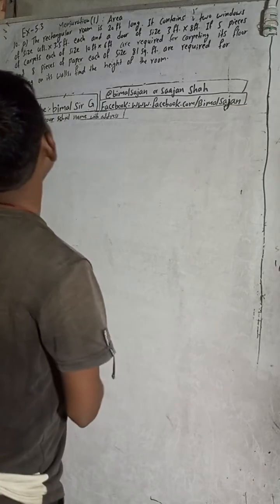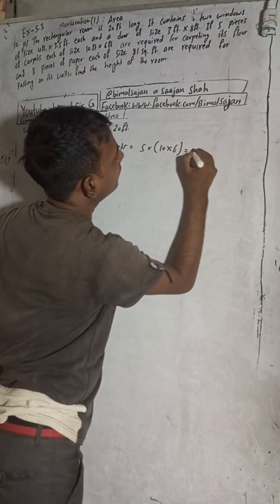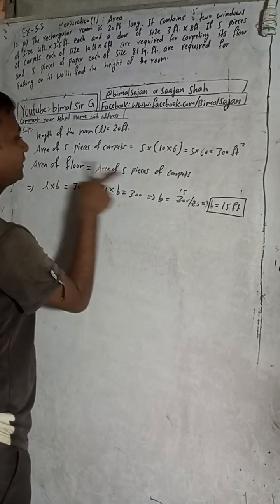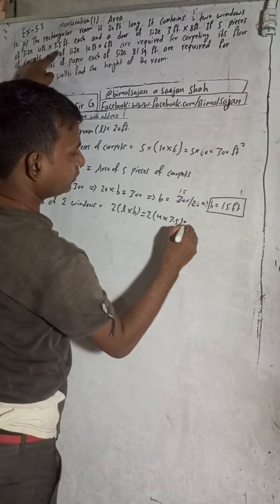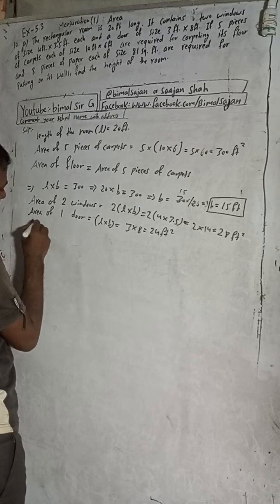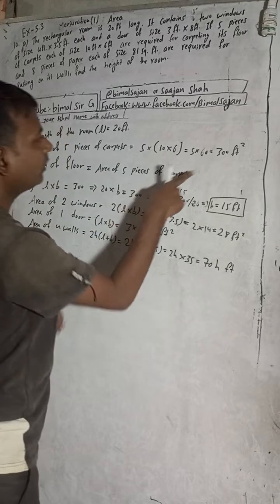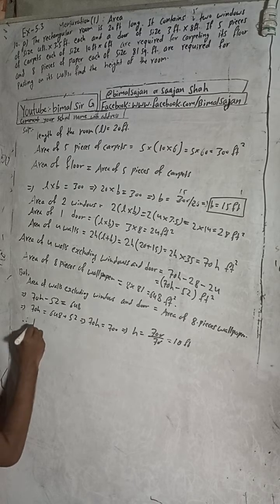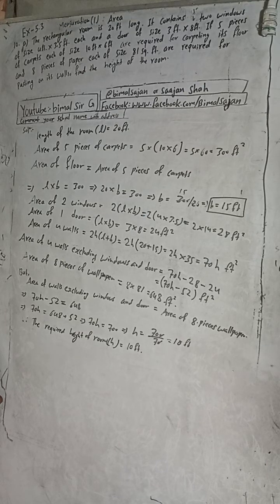class 9 Ex- 5.3 Q10a) The rectangular room is 20 ft long. It contains two windows of size 4 ft. x 3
10a) The rectangular room is 20 ft long. It contains two windows of size 4 ft. x 3.5 ft. each and a door of size 3 ft x 8 ft. If 5 pieces of carpets each of size 10 ft x 6 ft are required for carpeting its floor and 8 pieces of paper each of size 81sq. ft. are required for pasting on its walls, find the height of the room.

class 9 Ex- 5.3 Q10a) Mensuration - I : Area  compulsory Maths solutions Vedanta publication solutions excel maths optional maths science